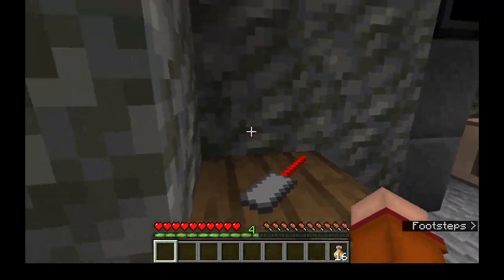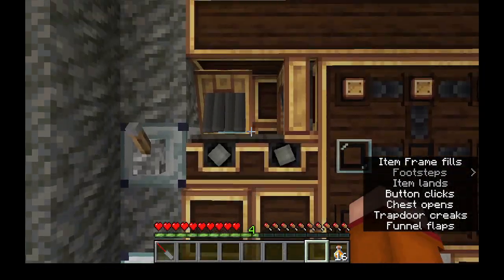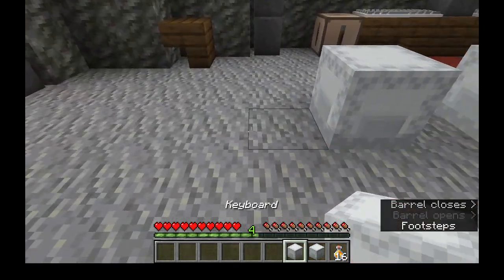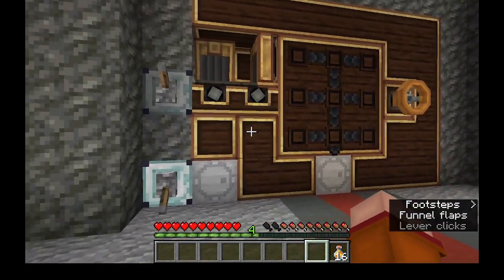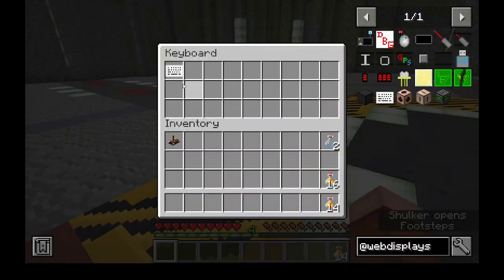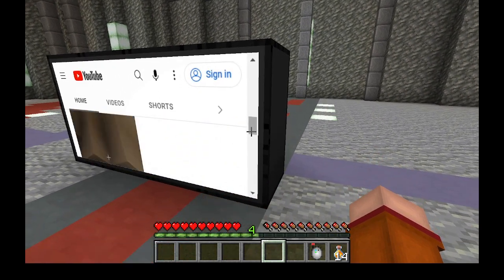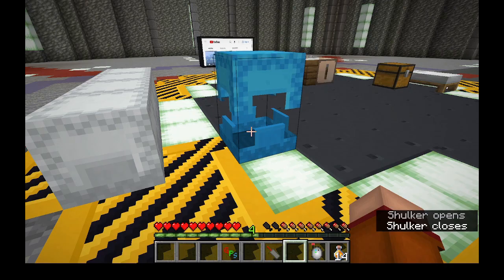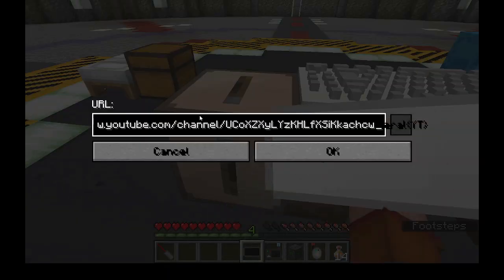Web Displays Mod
Reviewing a mod that allows you to view any website.